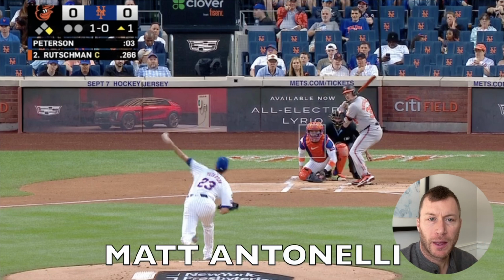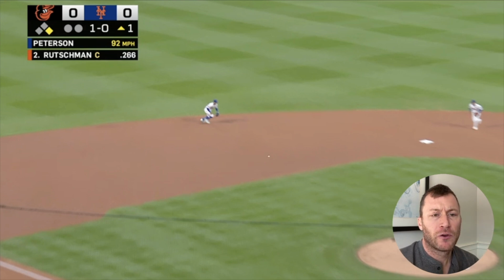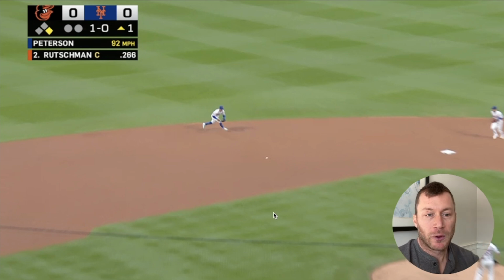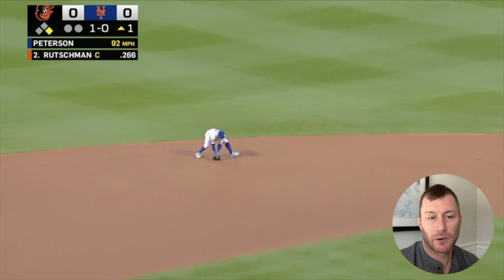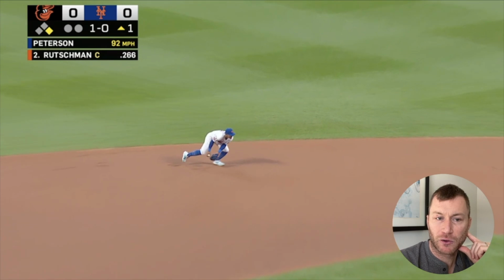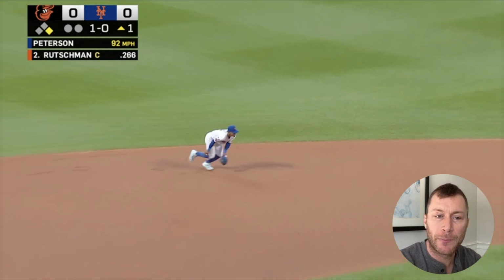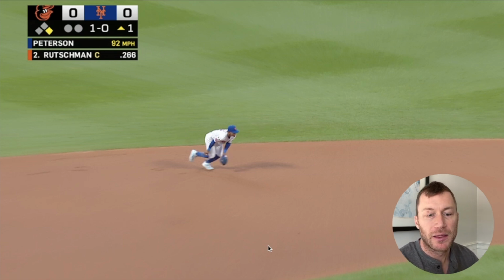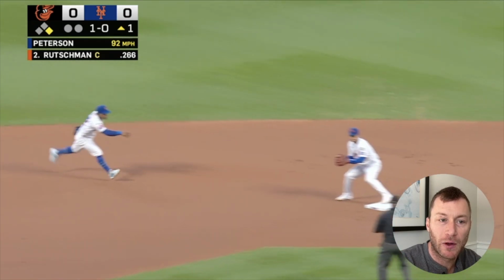Learn Double Play Technique with Francisco Lindor